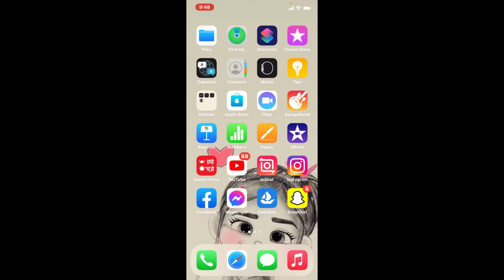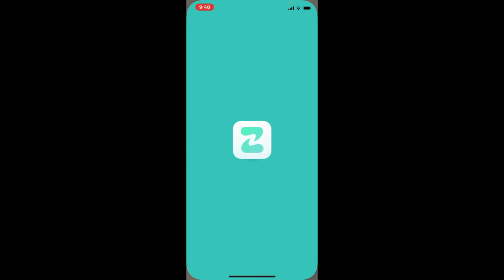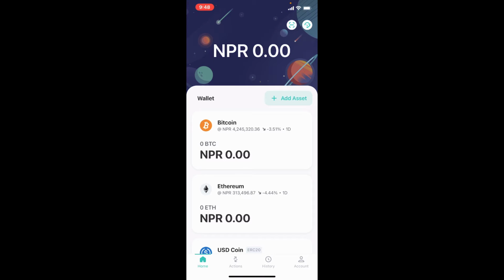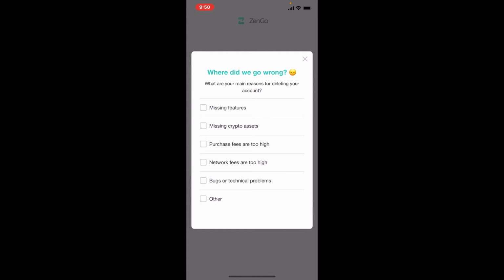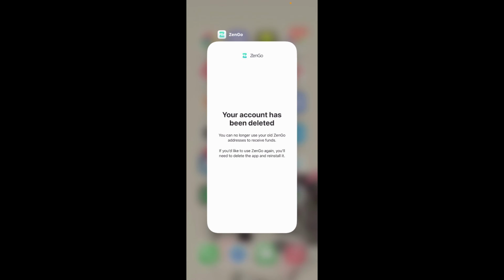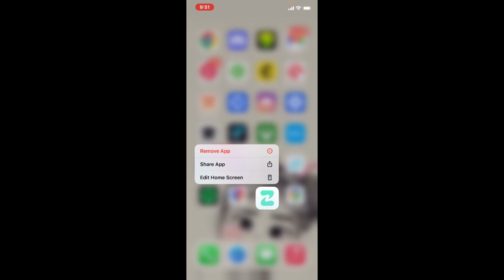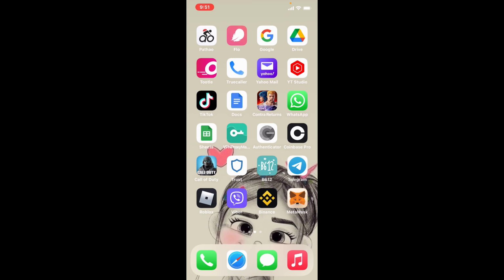How To Delete Zengo Account 2022?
Today I'm going to show you how to delete your Zengo account.

If you want to delete your Zengo account, first open your Zengo application from the app drawer and make sure that you're logged into your account from the main home page of Zengo. Tap on the account button at the bottom right-hand corner, and now scroll all the way down to the end of this page. If necessary, select "Delete Account." If you have any balance left in your Xengo wallet, make sure to transfer it to another wallet. By confirming your deletion by tapping on "delete", and that way, you'll be able to delete your Xango wallet account right away. Now you can go ahead and pick a reason why you are deleting your account. Give any reason that you want and tap on submit. Tap to close. If you've closed your account with Zengo, you can quickly uninstall the application from your mobile device. That is how you can easily delete your Xengo account. I hope the tutorial was helpful to you. I'll soon be back with more videos like this.

0:17 How To Delete Zengo Account
1:29 Outro